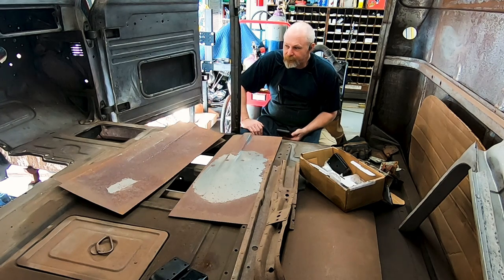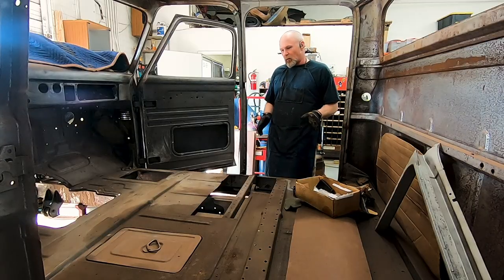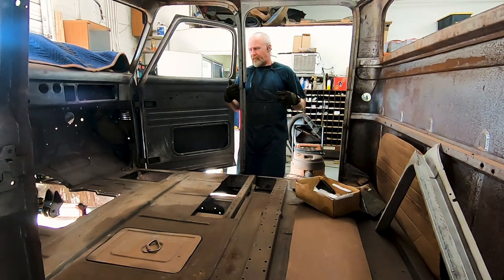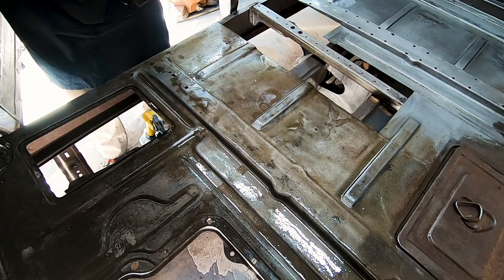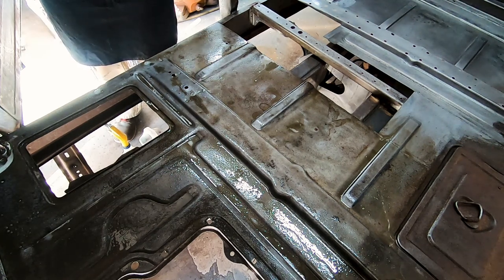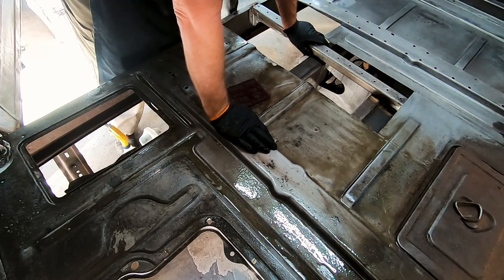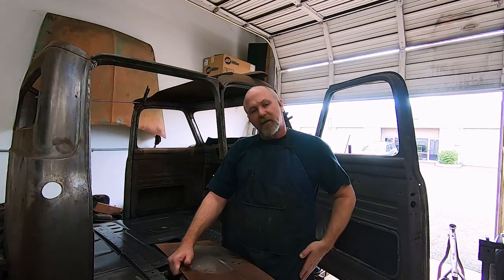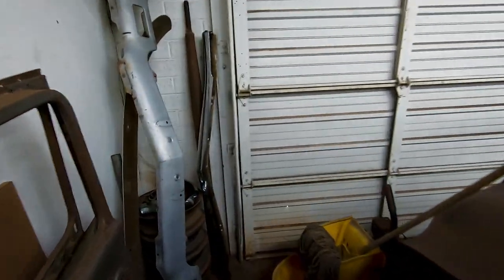DIY Easy Surface Rust Removal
Teaching you the basics of automotive fabrication, to more advance topics to help you get the most out of your car, truck or whatever weekend project you are working on.

This video I go through removing surface rust from my neglected project. I had the body chemically stripped and coated with Gibbs Penetrant for years. But the protection didn't last. Now I have a mess to clean up. I have found an inexpensive Phosphoric Acid at Home Depot that works just fantastic.

Here I go through the steps on how I remove the surface rust, then neutralize the acid with a Baking Soda and water mix, then apply a new coat of Gibbs.

I would like to explore a few different methods of preserving the surface finish, but actually finishing the project and applying a sealer primer is the best way forward.

And, now that the floor is mostly clean, we get to making the rest of the floor, Lets GO!